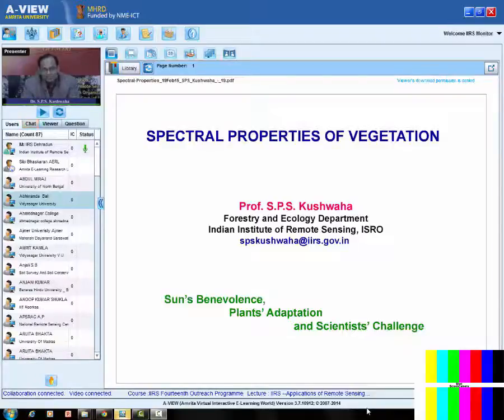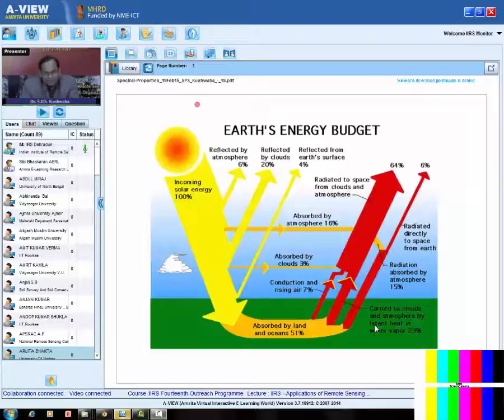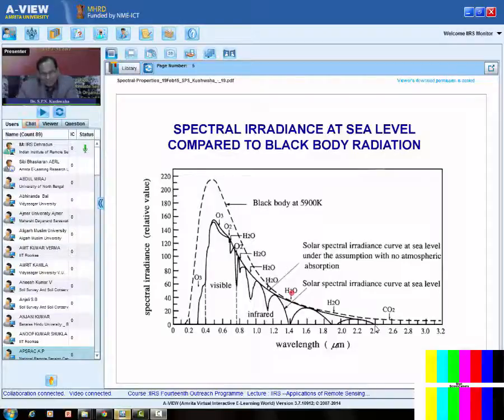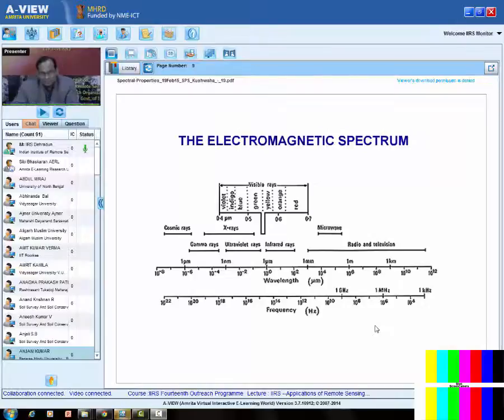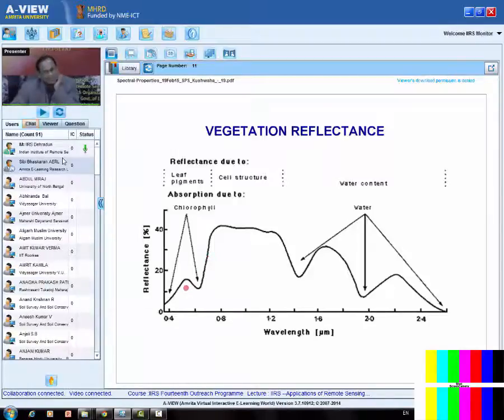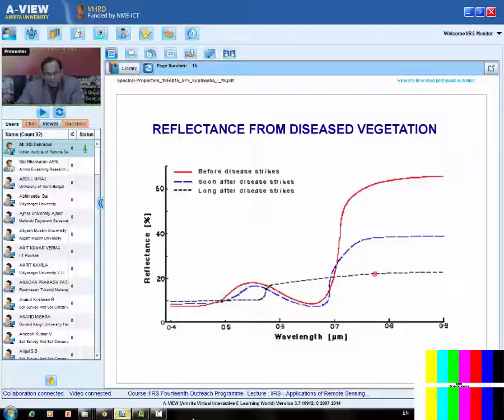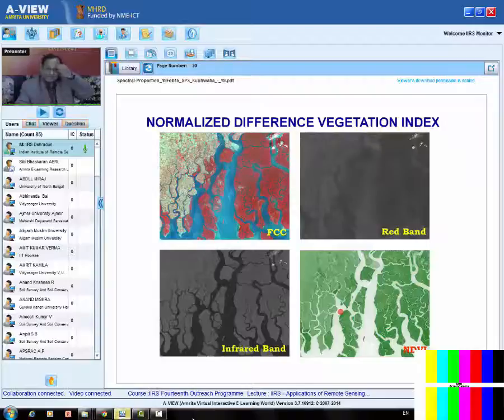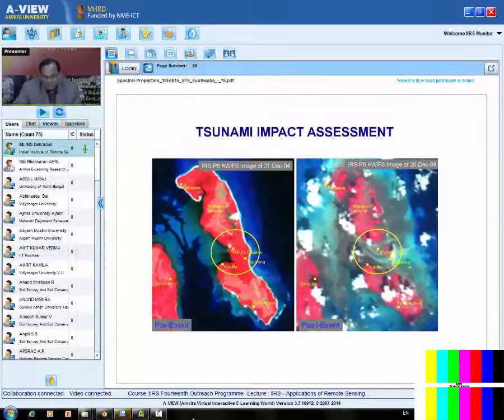Spectral properties of vegetation